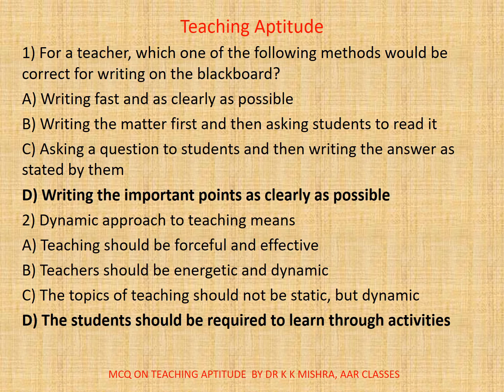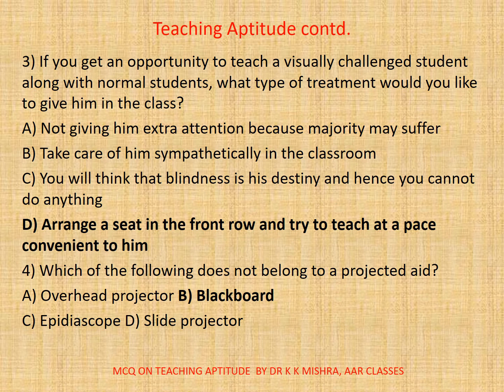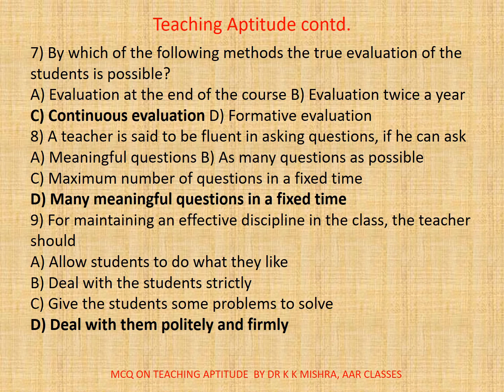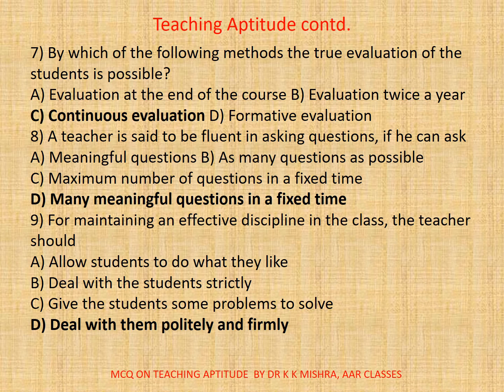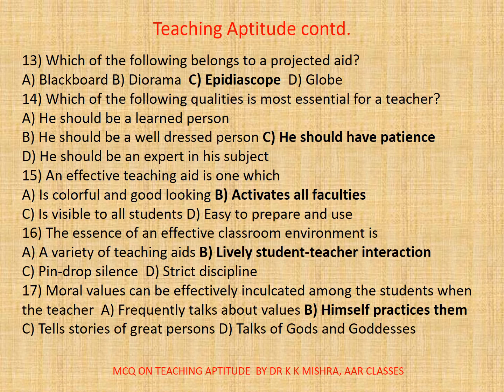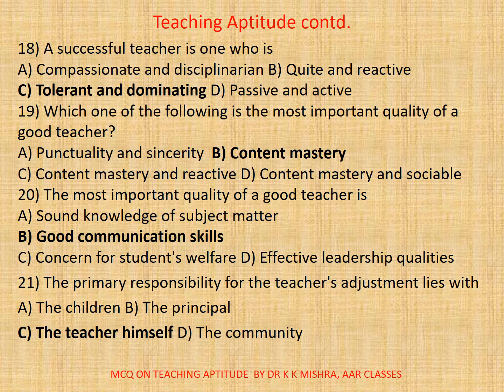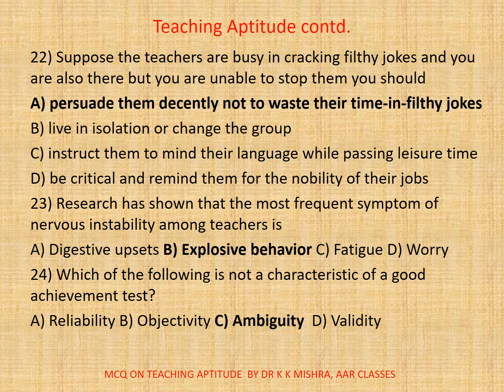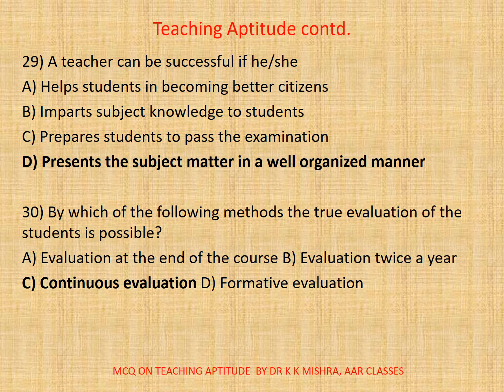UGC NTA NET Paper 1 | 2021 | Teaching Aptitude | Part 22 | MCQ Type Q&A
Morrison has divided the understanding level of teaching into 5 steps;
• Exploration: testing previous knowledge, analyzing the content.
• Presentation: content is presented, diagnosis, and recapitulation till the students understand.
• Assimilation: generalization, individual activities, working in laboratory and library, the test of content.
• Organization: pupils are provided with the occasions for representation.
• Recitation: The pupil presents the content orally.